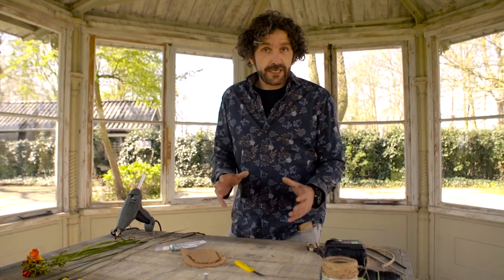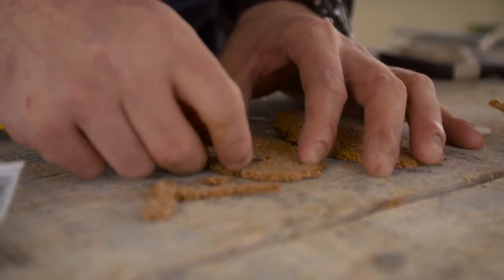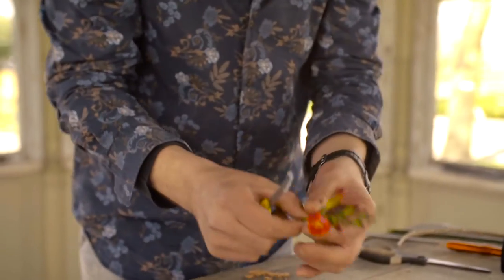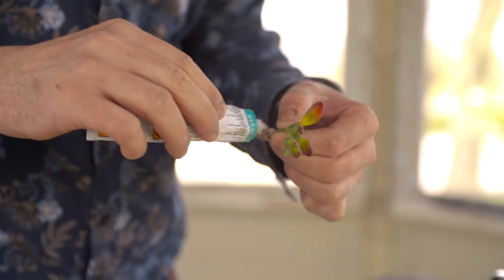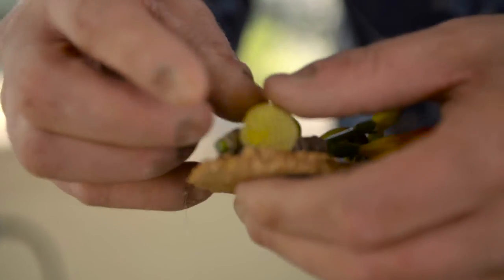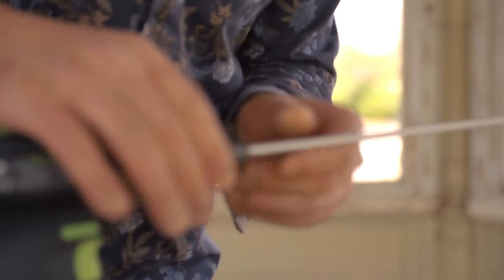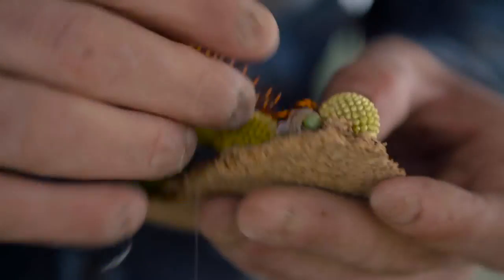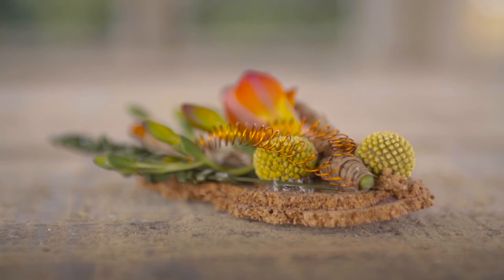Colorful Wedding Corsage | Flower Factor How To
Pim van den Akker shows a realy different way of making corsages.
There are so manny alternative ways to creat a corsage! Get inspired by this one!
The orange Freesia from Hofland Freesia is the main flower in this corsage.